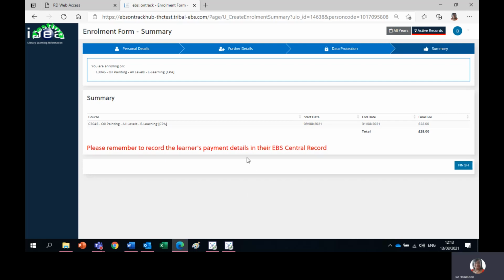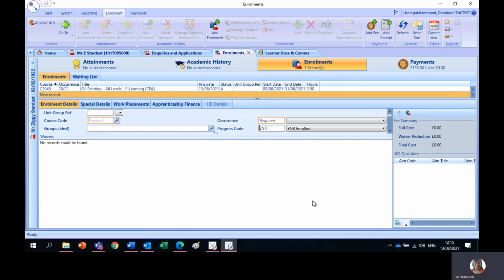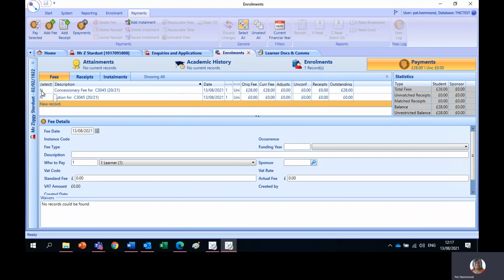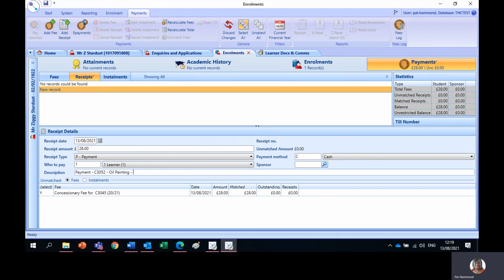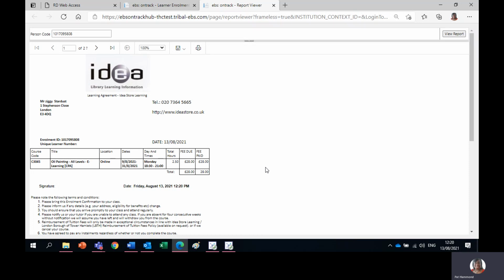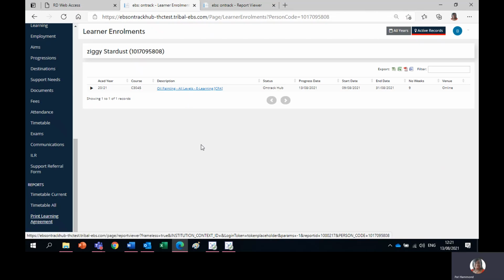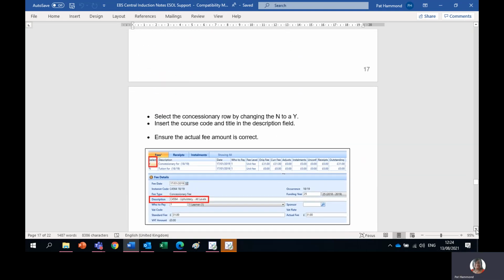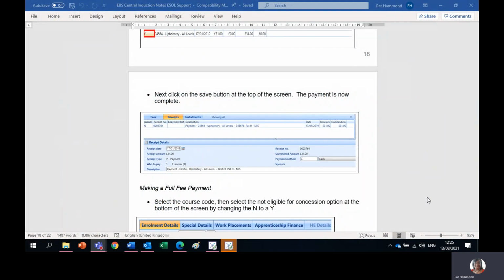EBS Ontrack Staff Hub #2 Recording Fees in EBS Central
A reminder on how to record fees in EBS Central.
1. Make sure you attach the waivers and record the fees in EBS Central before printing a learning agreement, to make sure the correct fees are displayed.
2. The learning agreement is a cumulative list of all the courses a learner is enrolled on throughout the term. It is not the receipt. The actual payment receipt should be clipped to any updated print outs.
3. During busy periods with no access to printing learning agreements, learners should be advised that the learning agreement will be provided at a later time.